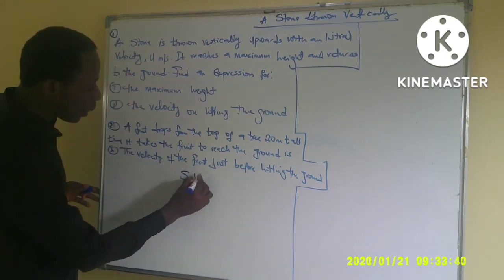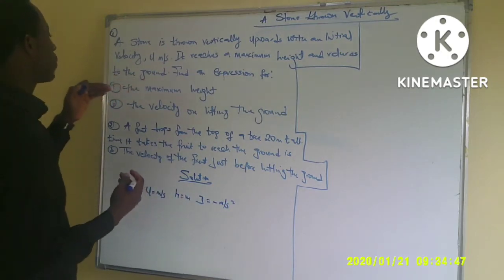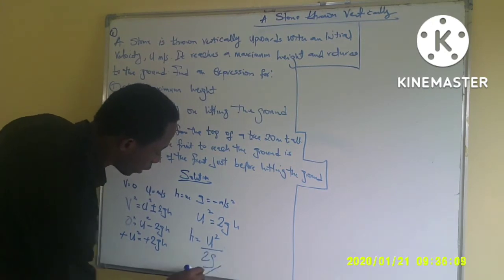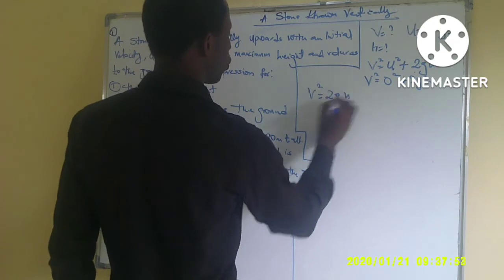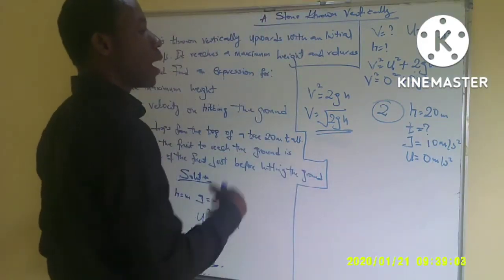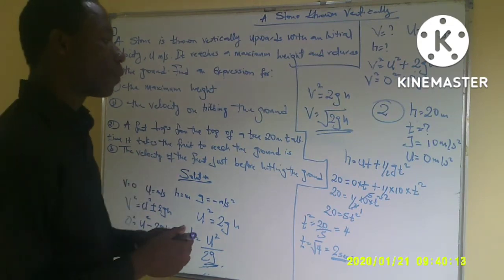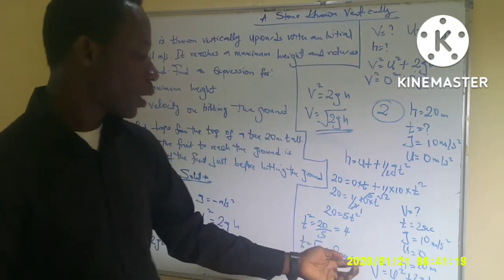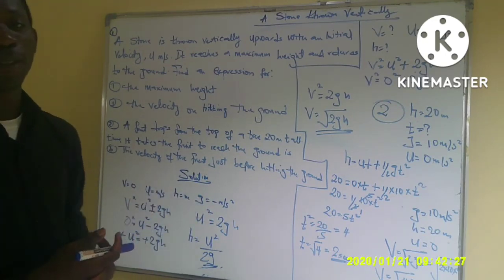Height of a stone under gravity